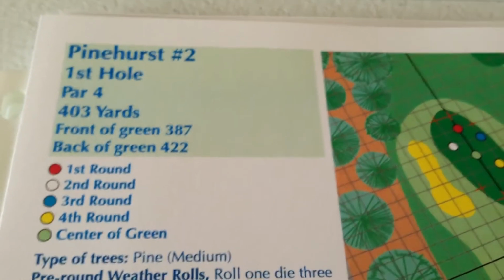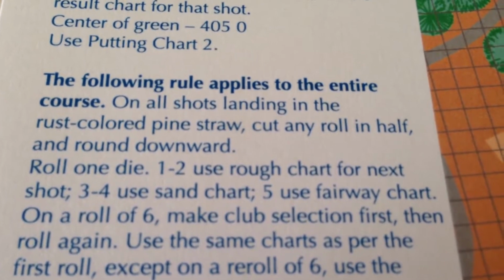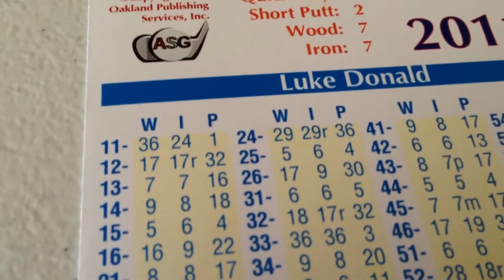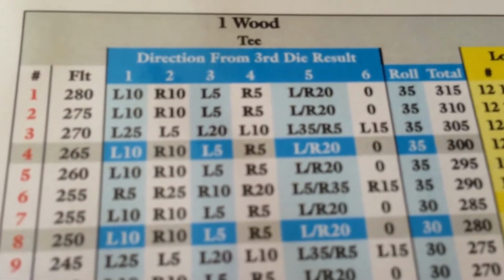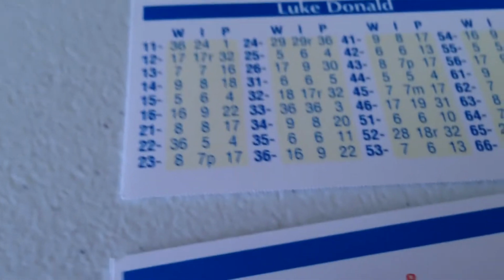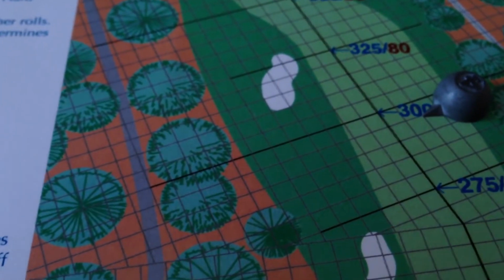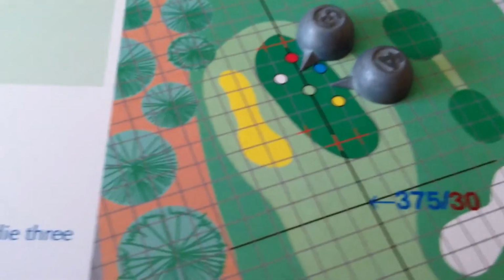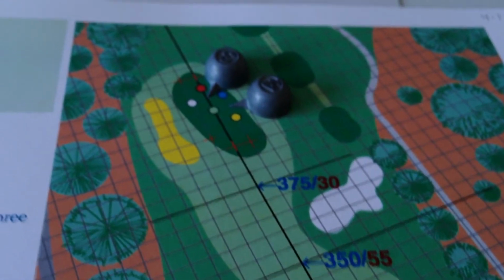ASG Golf - Hole No. 1 - 2011 Donald vs. Simpson - Match Play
Pinehurst #2